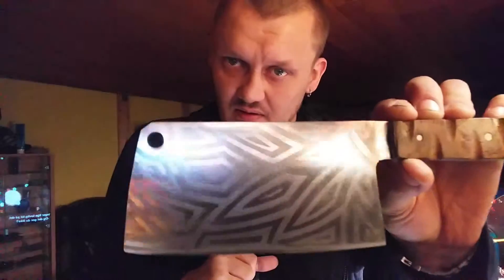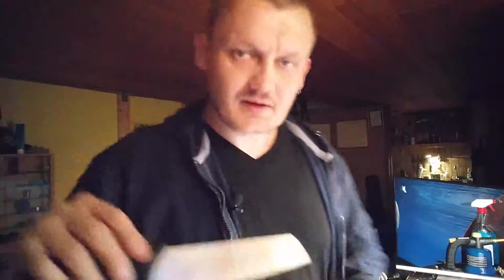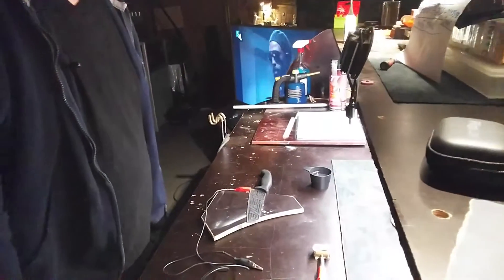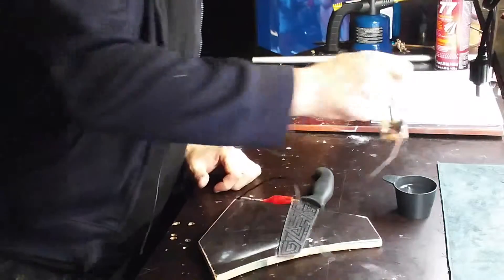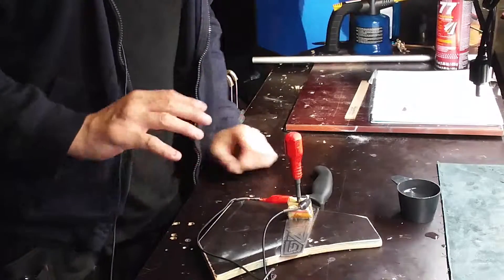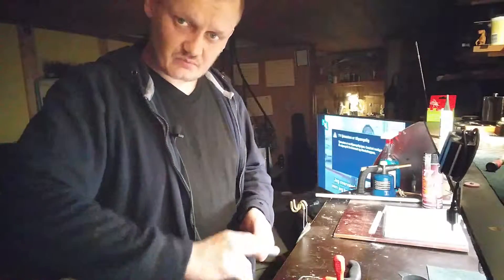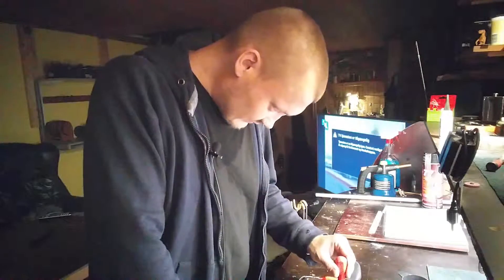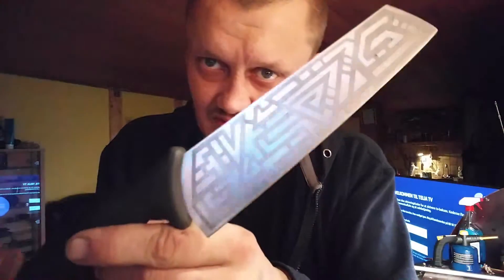Metal etching: Someday tactics and knifes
Extrem Metal etching: someday knifes